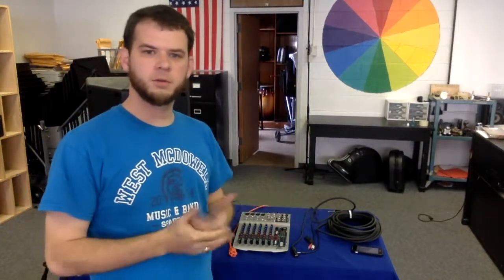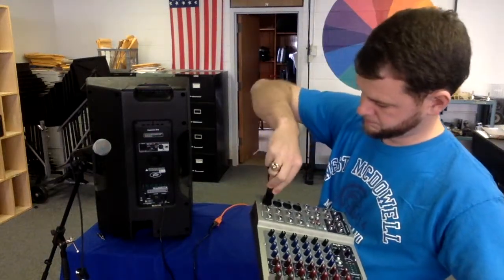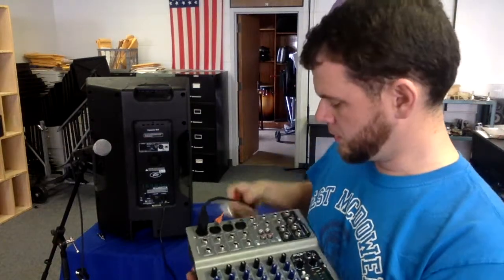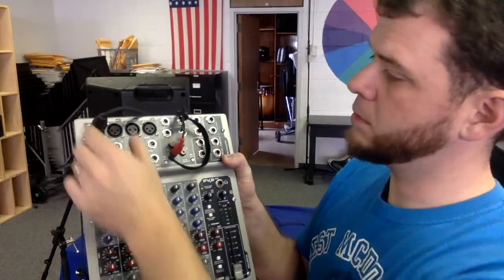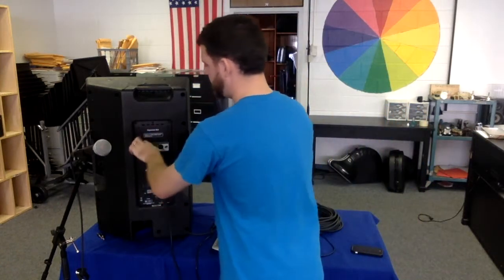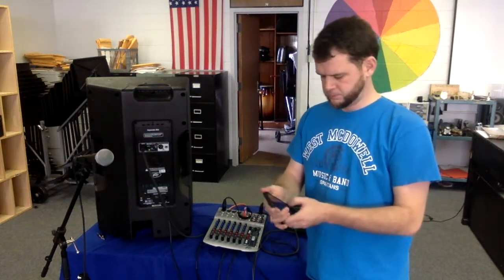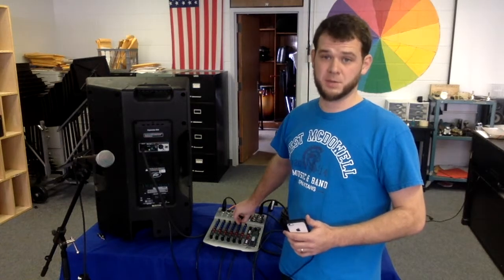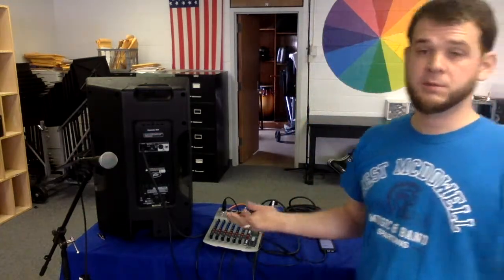Basic Sound Board Setup